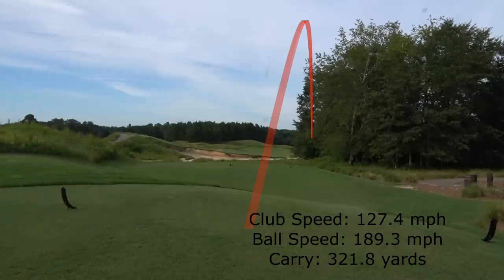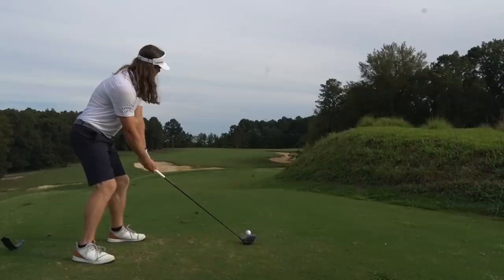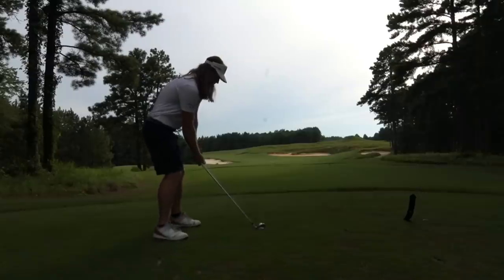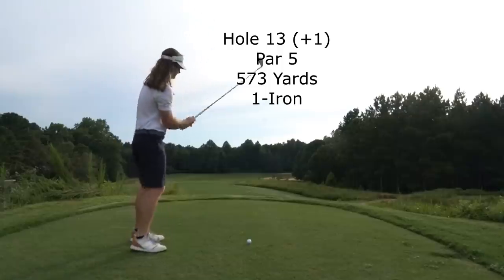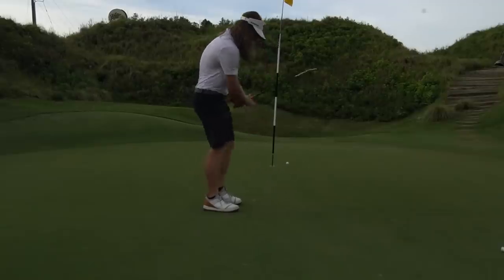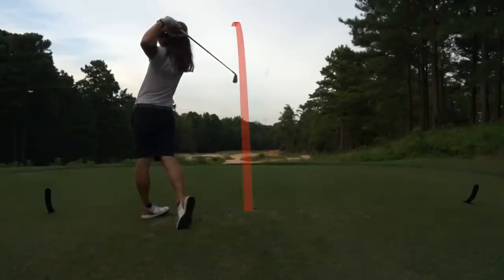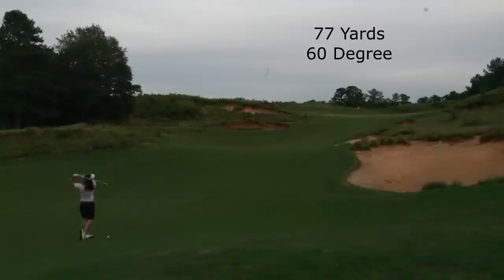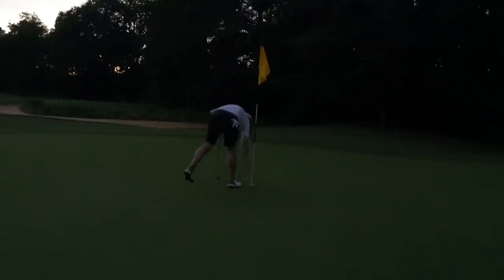Back 9 At TOBACCO ROAD Golf Club (HUGE Drive!!)-Episode 22 Part 2 (LOST Episode)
In this video I feature the back 9 at Tobacco Road, this is a video that I previously believed was lost, but I was able to find it, and I hope you guys enjoy it!